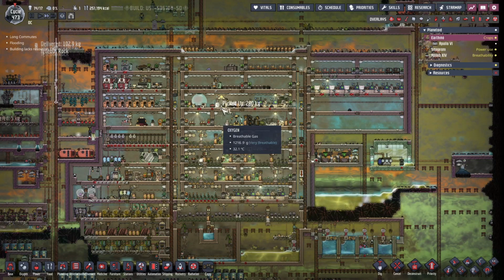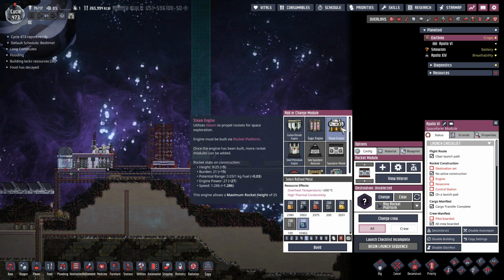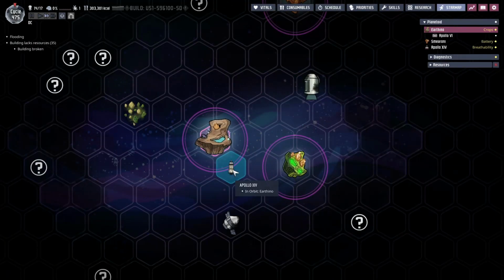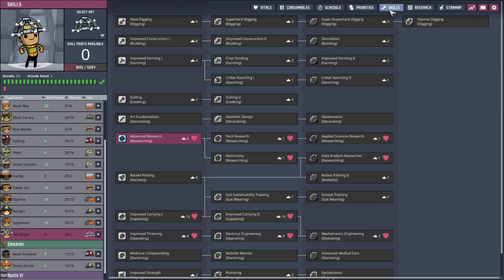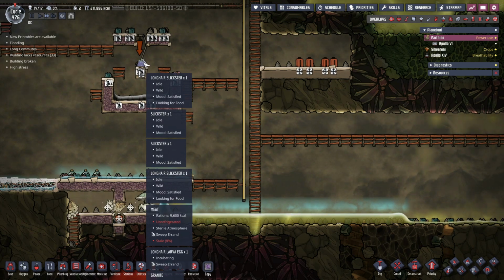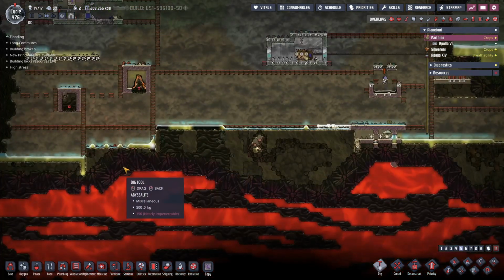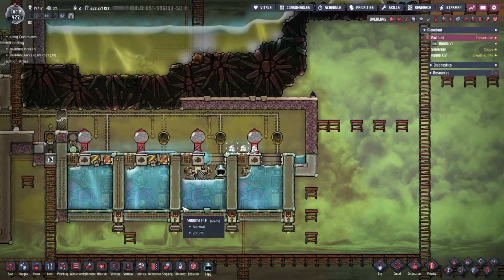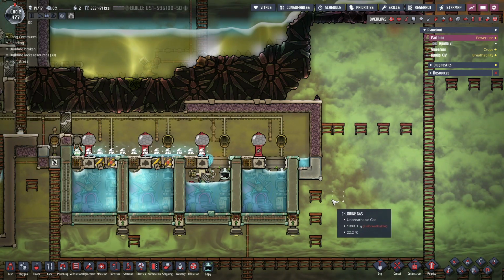Oxygen Not Included - (96) Time To Build!